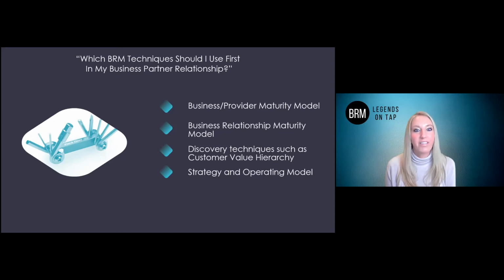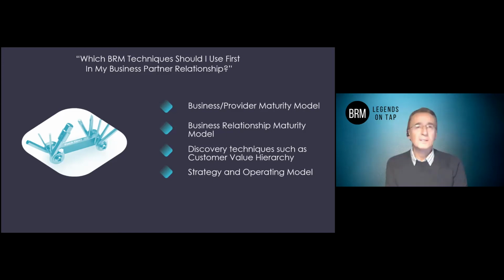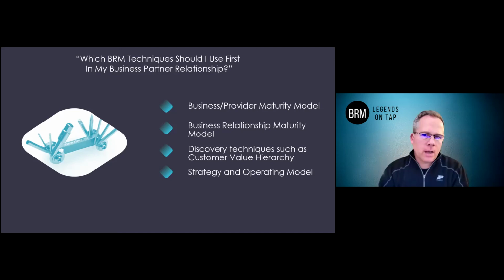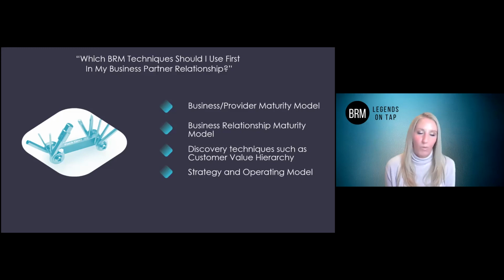BRM Legends on Tap Episode 10 "Which BRM techniques should I use first in my business relationship"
Episode 10 of BRM Legends on Tap talks about which BRM techniques should I use first in my business partner relationship. Obviously, you want to make the biggest impact right from the beginning. So which techniques will serve this purpose?